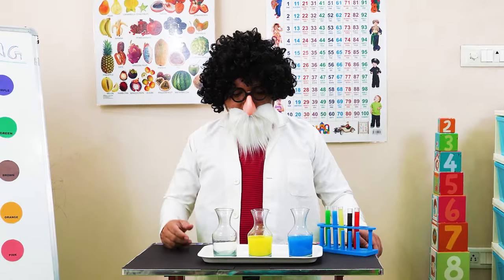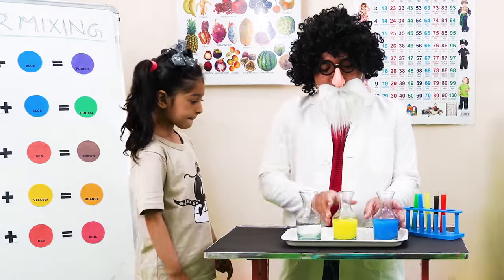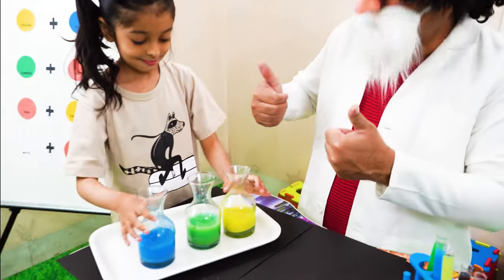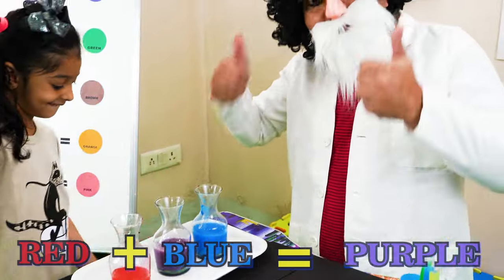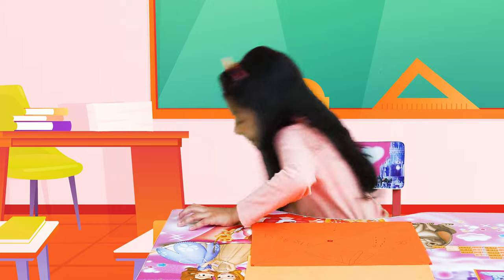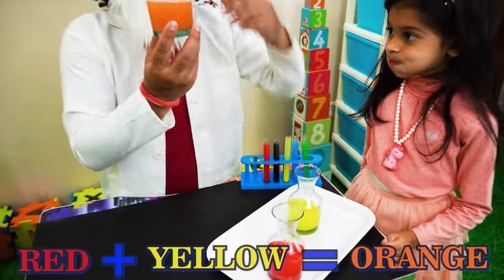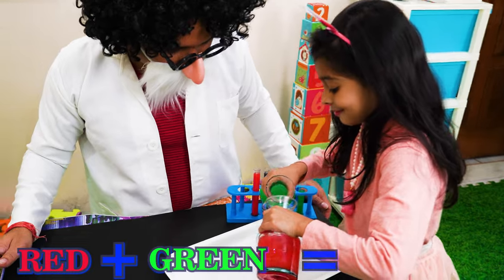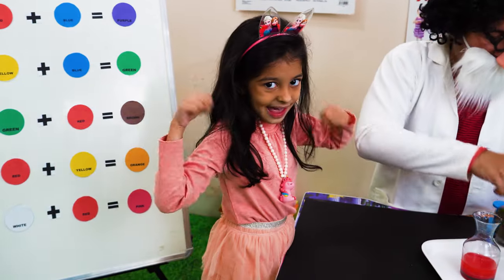Learn How to do Color Mixing | Kids Learning Videos | Pretend Play Colors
Video Details:
Color mixing chart for kids
How to Make Color Mix With Primary
Educational Video for Kids and Toddlers.
Learning Videos for Kids and Toddlers.
Kindergarden Learning Videos.